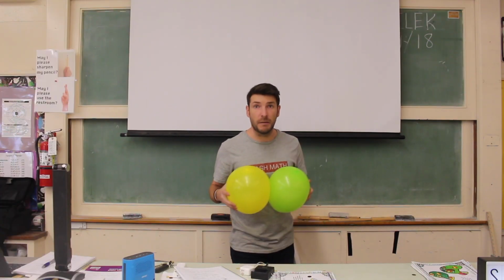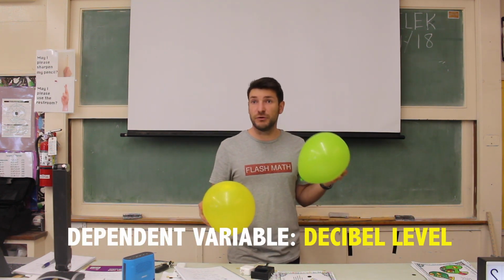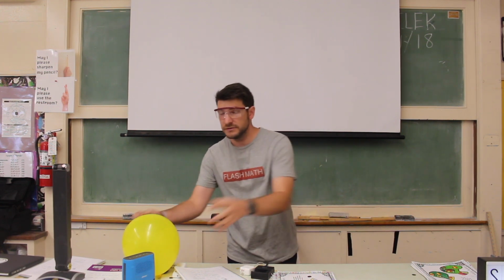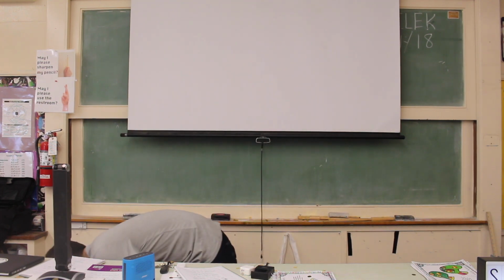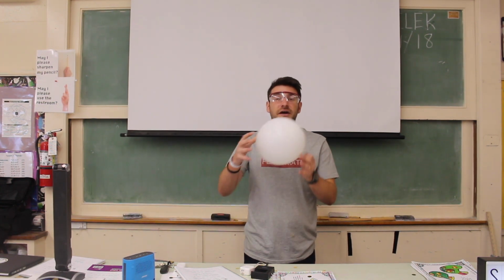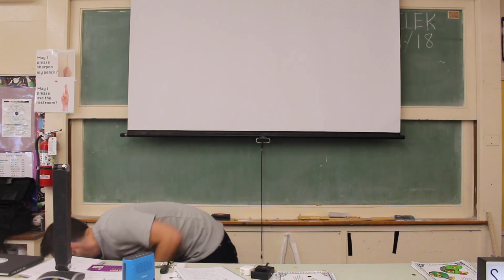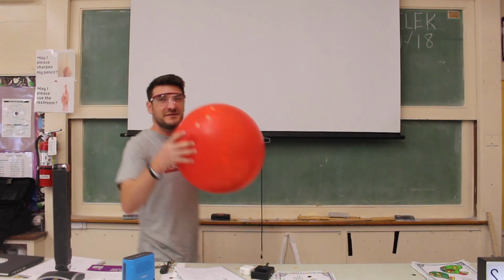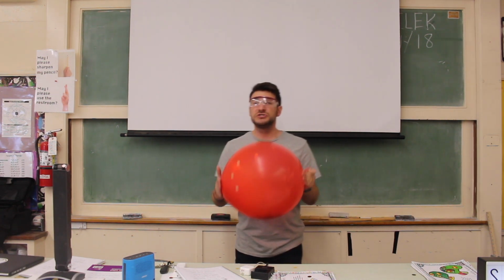INTRO TO VARIABLES! (with balloons)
A quick introduction to independent, dependent, and control variables using a balloon experiment! Watch Mr Bilek pop the balloons and measure the sound!